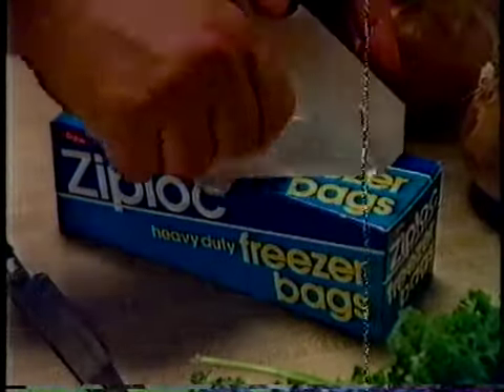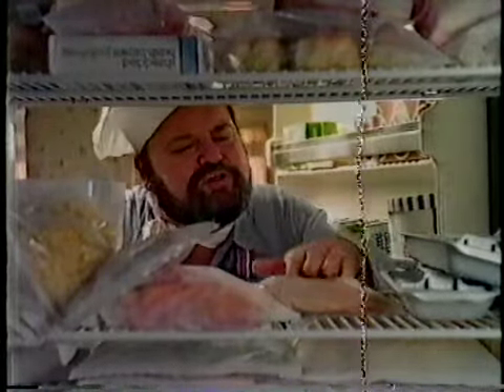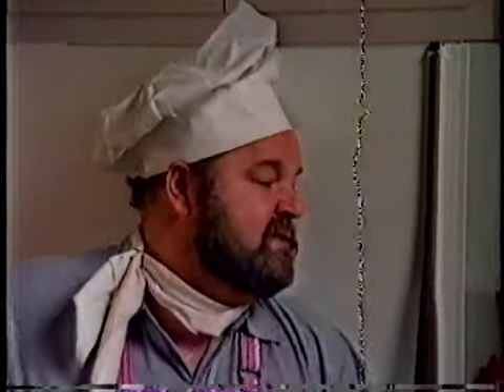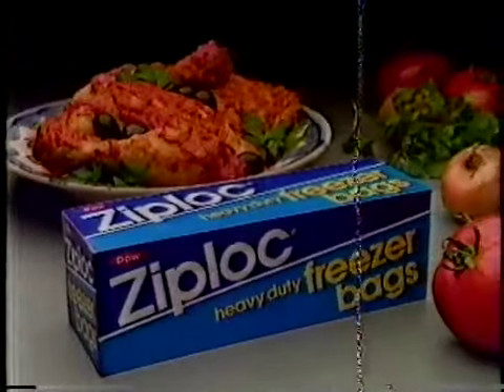Ziploc "I Love Legs" starring Dom DeLuise (1985)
Back when he was all the rage from the Cannonball Run movies and appearances on the Muppets, Dom DeLuise helped us learn about this new technology... Ziploc Bags!